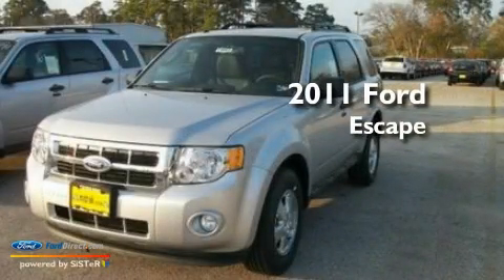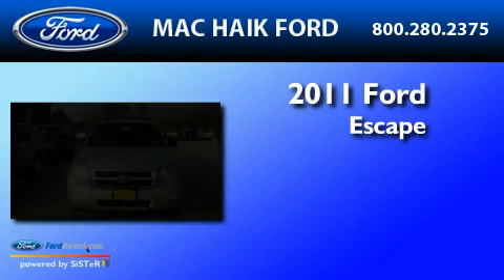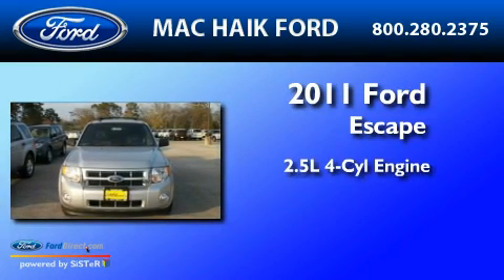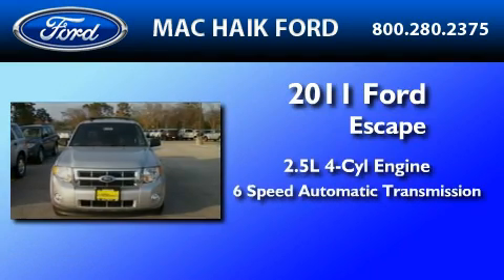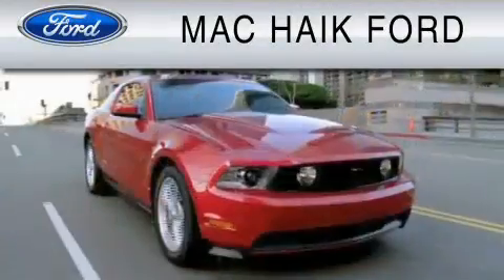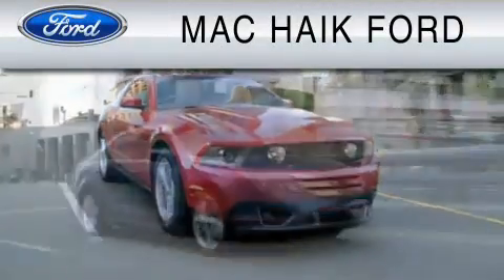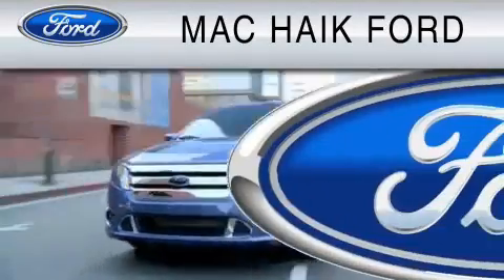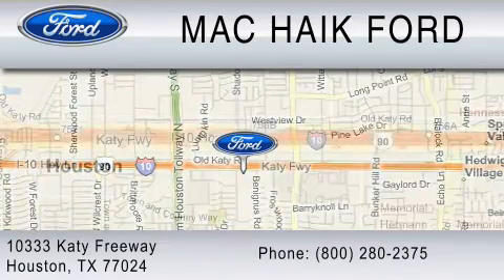2011 FORD ESCAPE Houston TX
Year: 2011
 Make: FORD
 Model: ESCAPE
 Engine: 2.5L I4
 Trans.: AUTO 6SPD

 Miles: 3

 2011 FORD ESCAPE Houston  TX